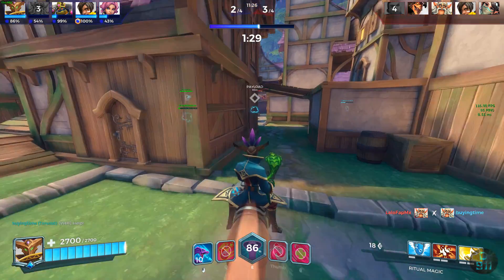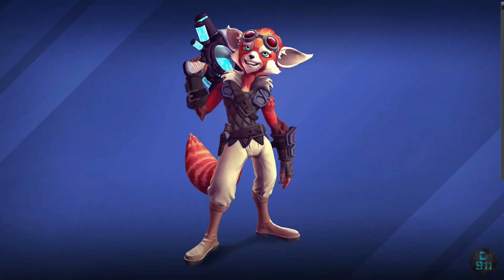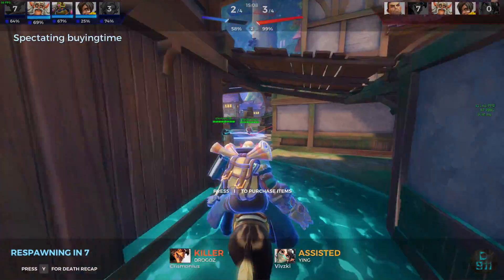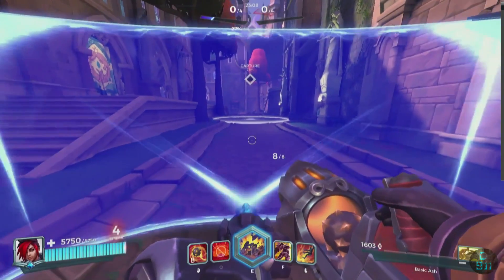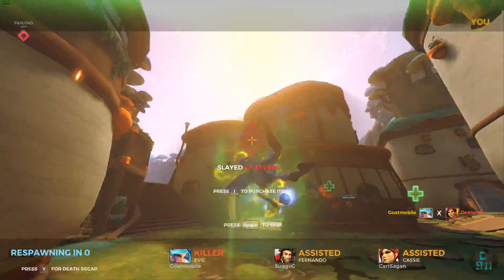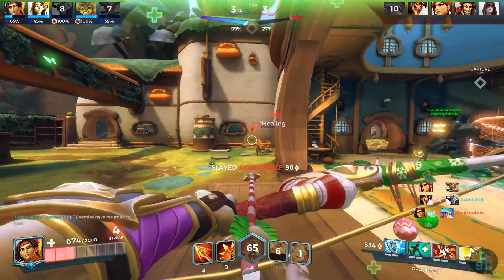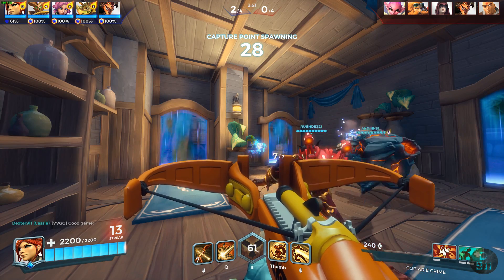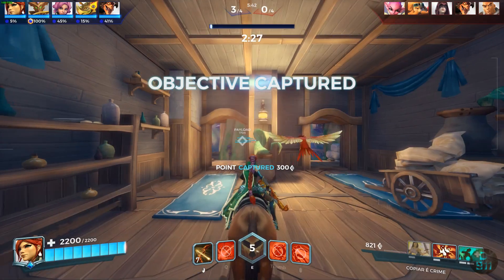Ash The New Bad Ass! (Paladins OB 51 Patch Preview)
Hey guys new ob 51 patch preview here with lots of goodys :)

Patch notes below vvv

New match lobby

Champion skin chest- get full set with a role, weapon skin chest

Skin
-barek stone cut skin
-pip pandamonium skin

Uncommon tier

community skin

mastery skins!!!
-Obsiden skins lev 10
-cosmic skin lev 15
-Mvp poses
-emotes
-spray, update with your level
- drogoz, maeve, victor, torval and lex

Balancing
-Andro, increasing recharge dashs by 1s a dash , power of abbes -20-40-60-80% now.
-Drogoz, fuselage 50% - 35%, buster reduced recharge by 17%
-Inara, mothers grease no more debuff immune instead cc immune, Bonus self healing by
 60% for earthen guard, 40% self slow when shooting.
-Kinessa, steady aim ,5s-7s between shots.
-Ruckus, Hexafire, now act as a in hand weapon.
-Seris, reduction in charge rate to ult when dealing dmg
-Willo, health 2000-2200, blast flower bonus dmg increased , scorn, reduced fuse time by 25%, Ult
 no longer consumes ammo.

New Champion Ash!!!

RMB- conectic burst, charge your LMB and hit for 300dmg applying a huge knock back.
LMB- 400 blast dmg shots
Q- Advancing shield that moves forward slowly for 7s
F- shoulder bash, charges into people dealing a huge knock back
Ult- Asurt dominants, plants a flag into the ground dealing dmg and making you dmg
immune for 8 secs when beside your flag.

Legendary cards- alows you to stun enemy when ulting and increasing dmg for your team by 25%
               - cc immune, 90% dmg reduction for the duration of your shoulder dash.
               - makes the shield move slower, 3k more health to shield

New Mount, scarlet charger.